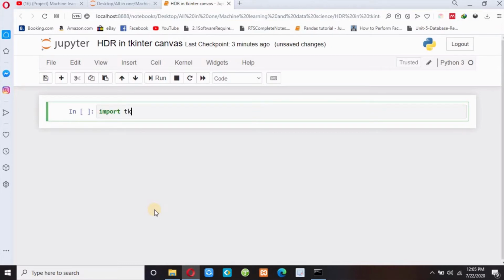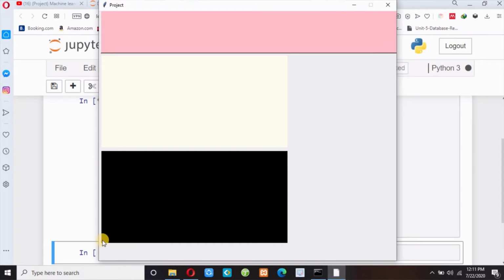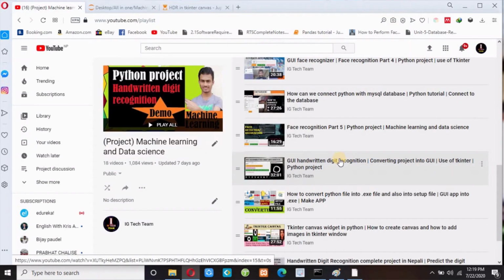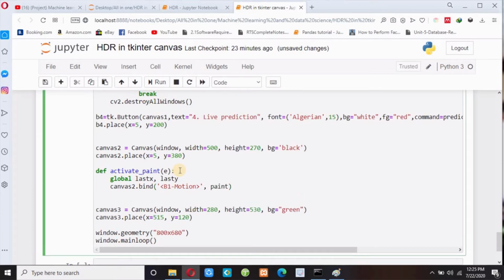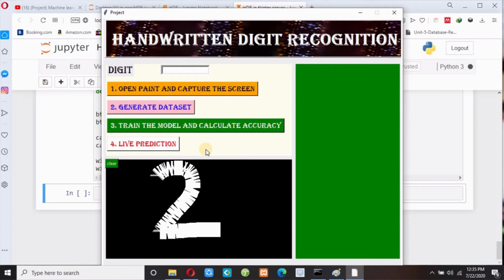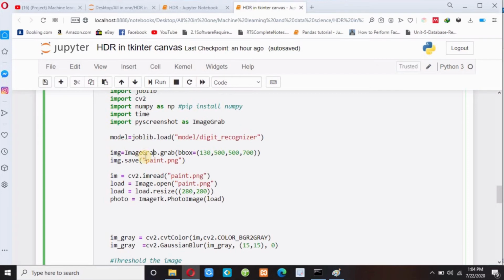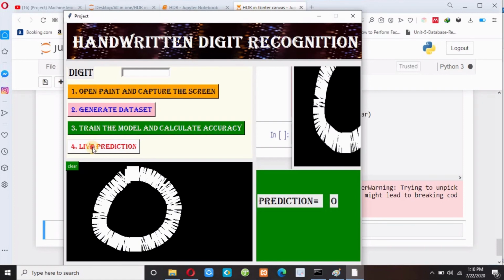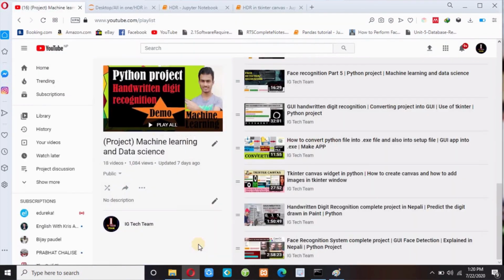Handwritten digit recognition using OpenCV and Tkinter Canvas | Python project | GUI in python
This is not a complete part. You can find every part in my project: Handwritten Digit Recognition playlist.